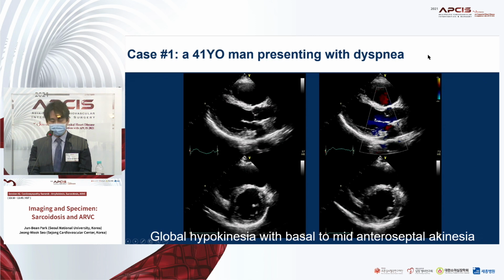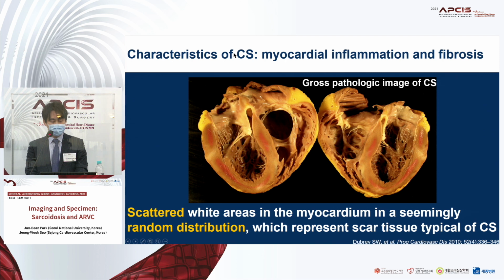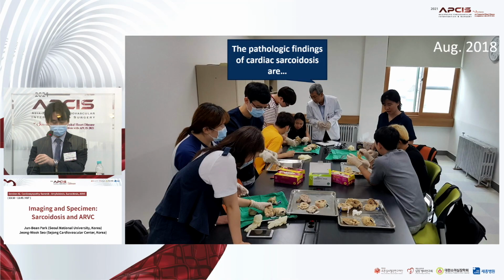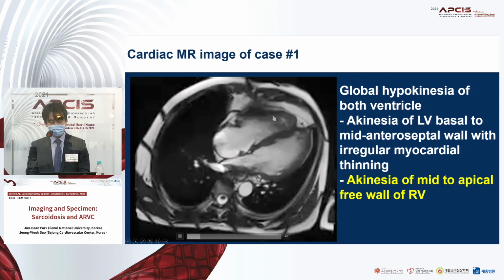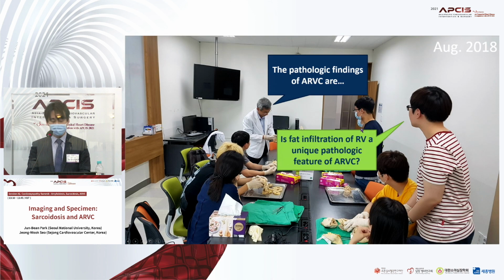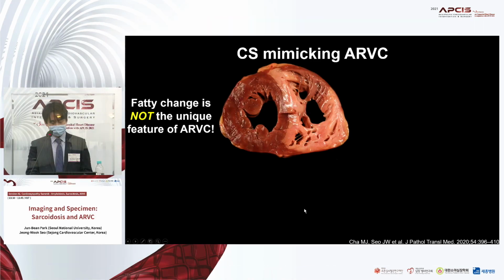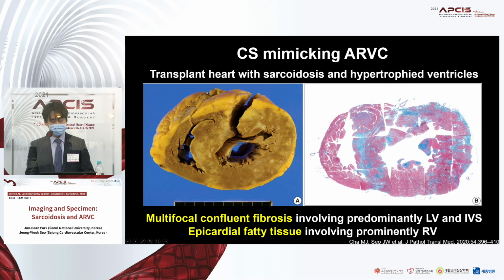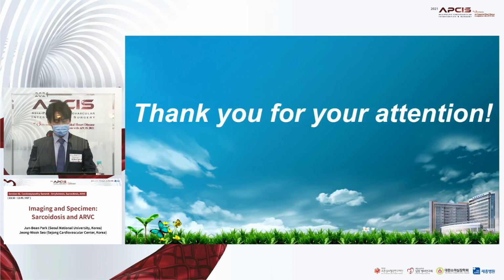Imaging and specimen: Sarcoidosis and ARVC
APCIS 2021
Jun-Bean Park (Seoul National University, Korea)